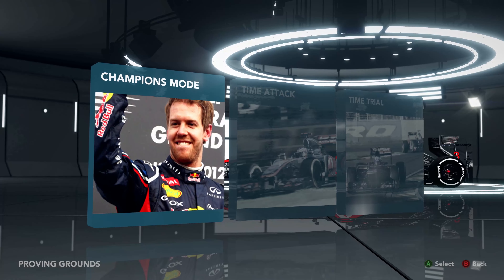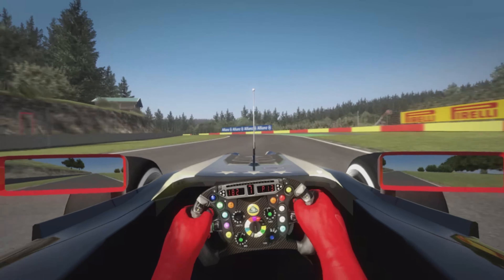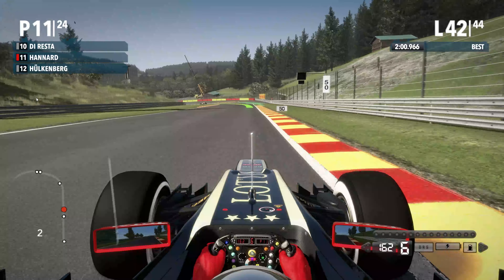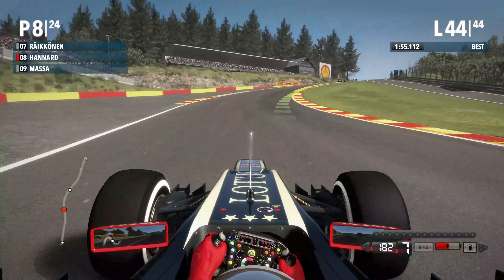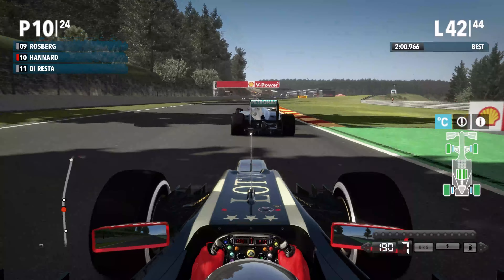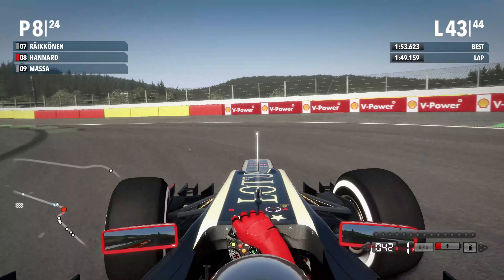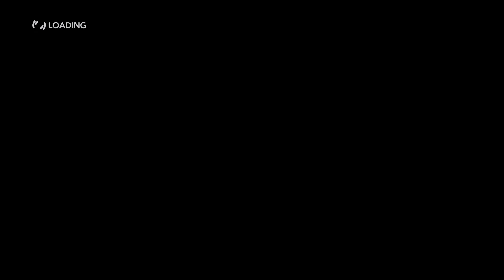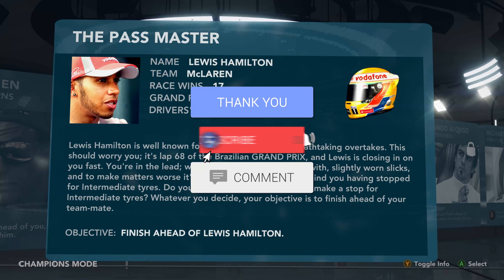F1 2012 Champions Mode (PC 4K Gameplay) | Challenge 1: KIMI RAIKKONEN (The Iceman Returns)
Welcome to a brand new 7 part mini-series where we play F1 2012 Champions Mode. In 2012, we had 6 drivers on the grid who has previously won the World Championship - an unprecedented number. Codemasters celebrated this by putting together 7 challenges (each of the 6 world champions + a race with all of them) called Champions Mode. Today, we complete the Kimi Raikkonen challenge: "The Iceman Returns". All played in 4K gameplay on the PC.